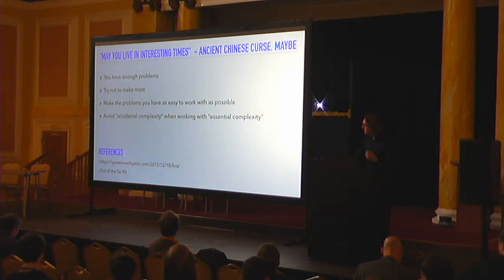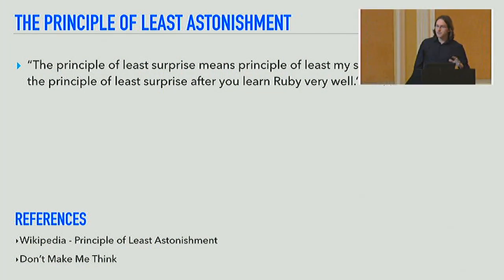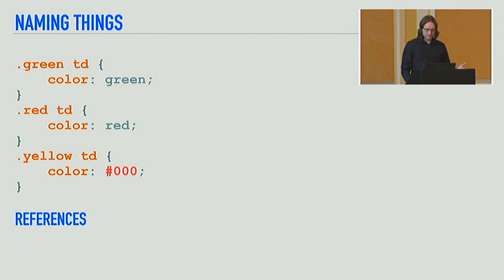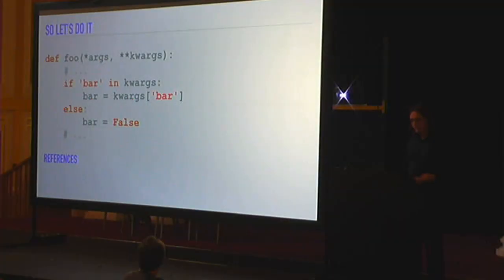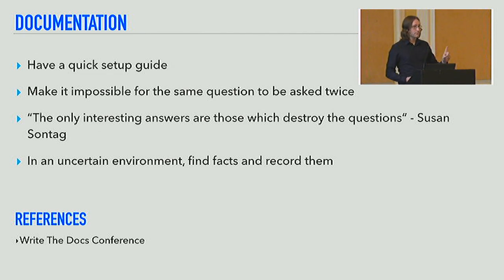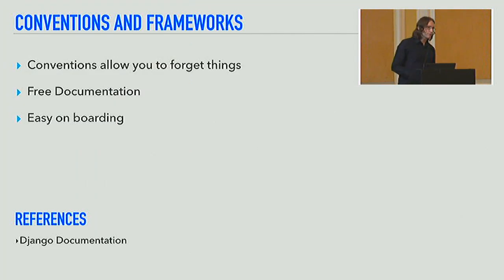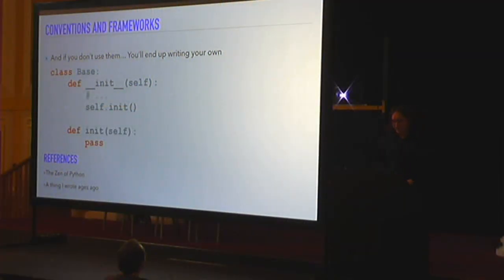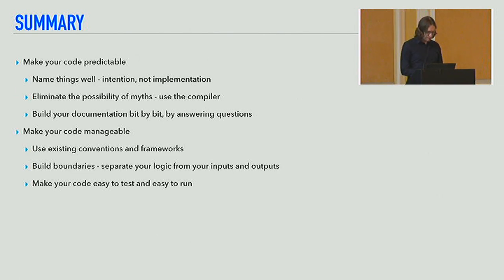Make Your Code Really Boring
Readability and Maintainability are Boring
Mac Chapman

Saturday 15th, 15:30 (Assembly Room)
In my time, I’ve written some really exciting code: I’ve overridden nearly every operator in python and I've written logic in XML. It was a lot of fun, but it was all impossible to maintain. In this session I’ll work through some beginner to intermediate techniques for making code more predictable and manageable and share a few stories from projects past. I’ll tell you why you shouldn’t make a CSS class called “yellow”, what a variable called “noecho” really ought to do, and why you probably don’t need a variable called “noecho” anyway.